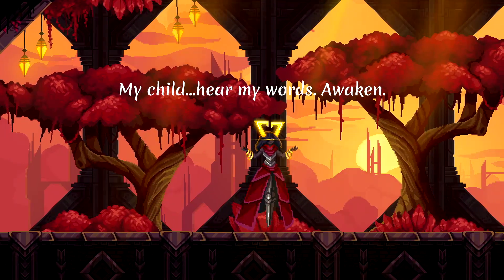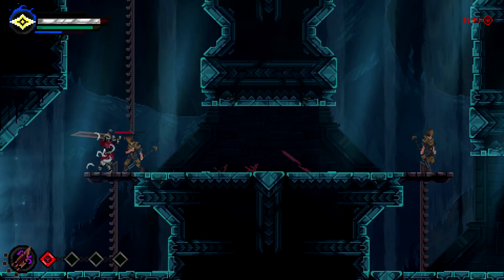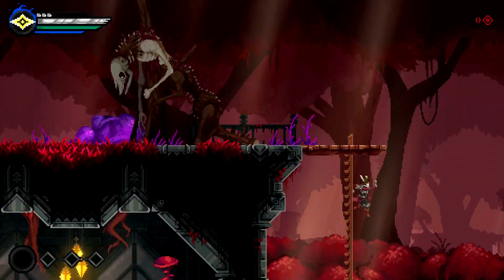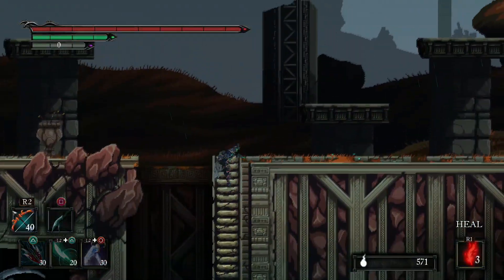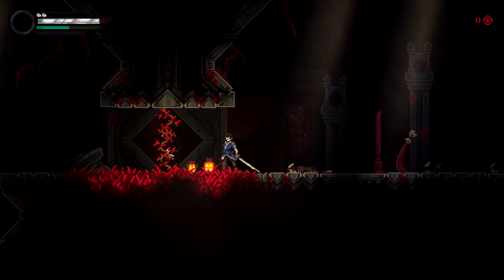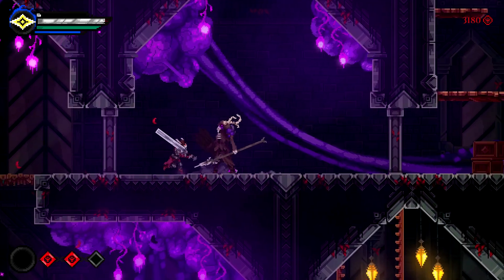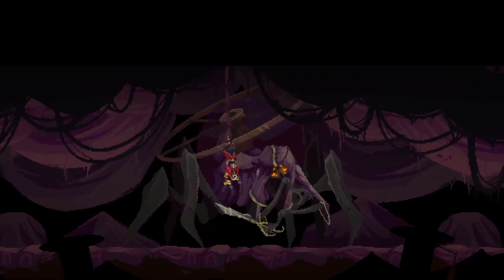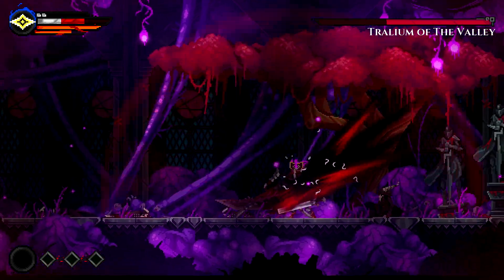A 2D Soulslike Snack | The Tarnishing of Juxtia Review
The Tarnishing of Juxtia is a 2D Action RPG developed by Actual Nerds and published by Mastiff. I was kindly given a review copy of this 2D soulslike snack, and go into detail about my experience with Juxtia in this video. You can find links to the game below.

Where You Can Find The Lore Hunter
COMMUNITY: